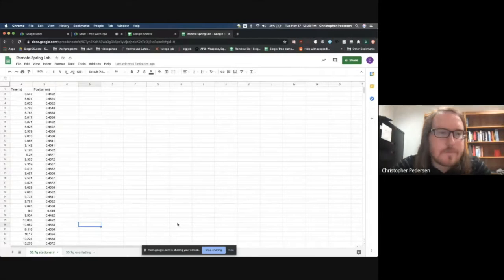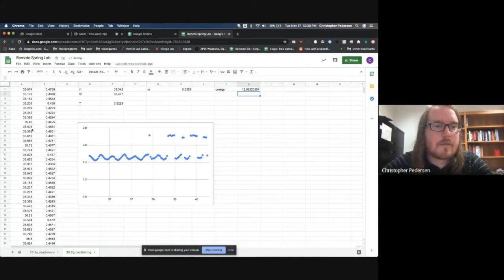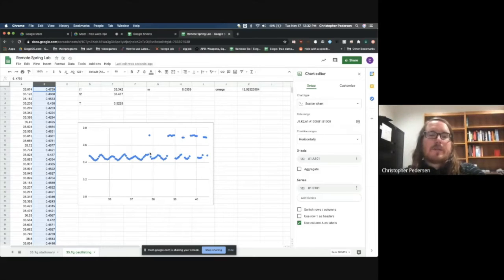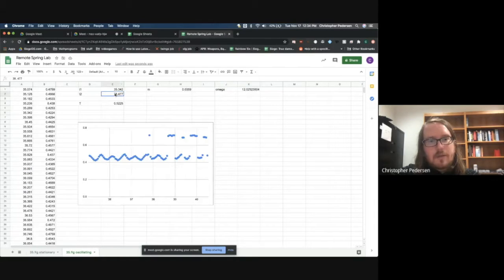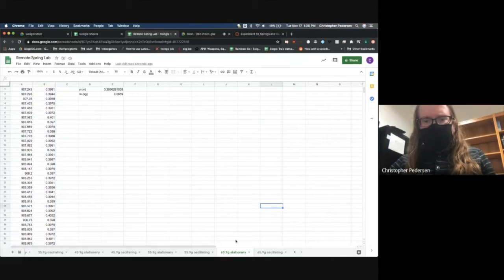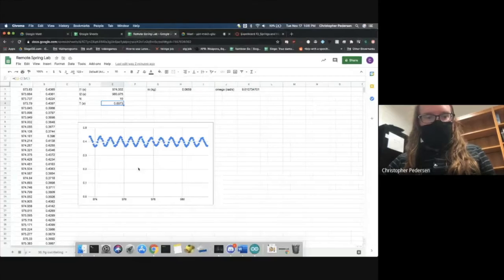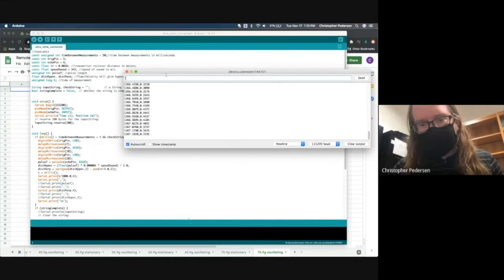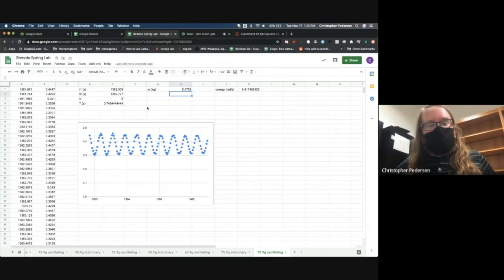Spring Lab Recording Data